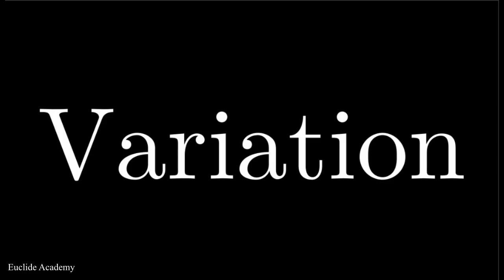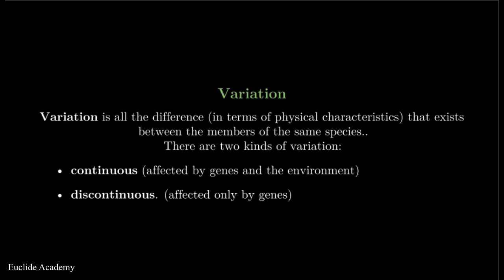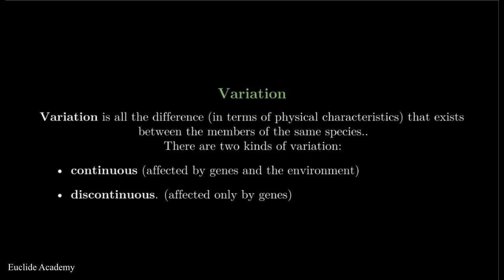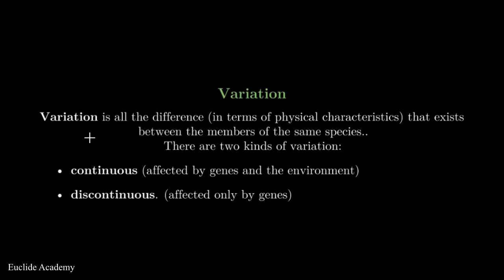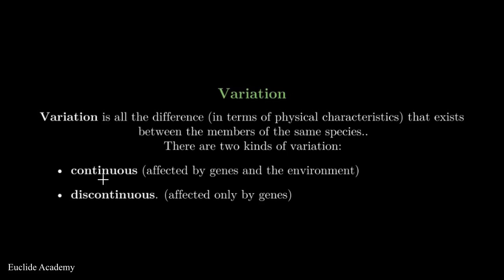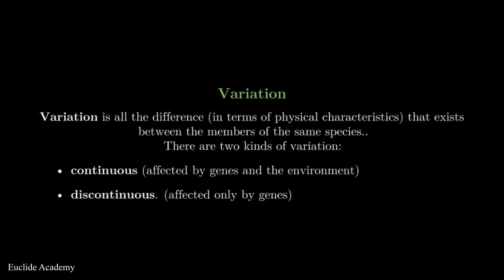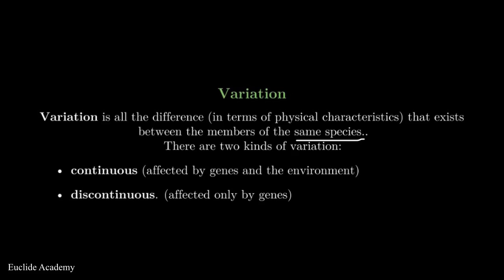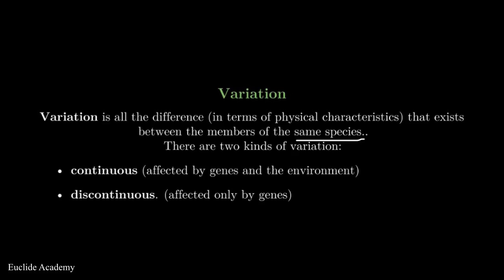GENETICS VARIATIONS: Definition and Types.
This is a short extract from our online tuitions section if you feel like you would like to join our online classes, WhatApp us on 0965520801

We provide online tuitions and academic assistance for Secondary, GCE, College Level. Try us and you’ll love us. To register for tuitions message/ WhatsApp us directly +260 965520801